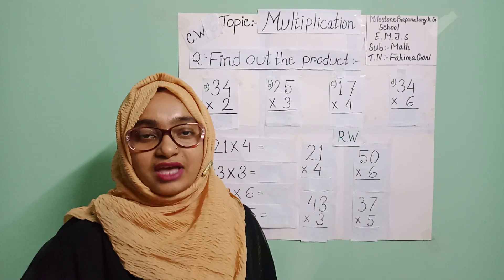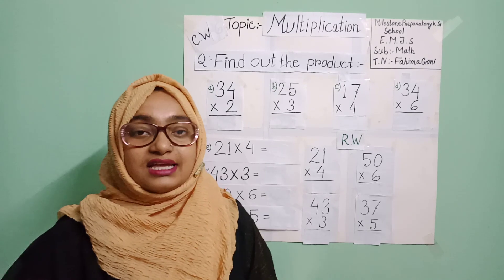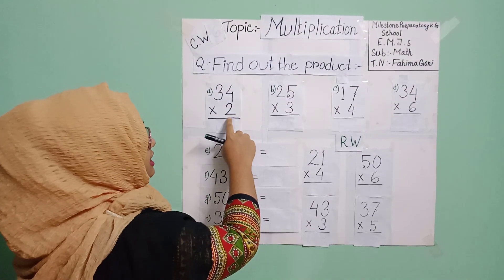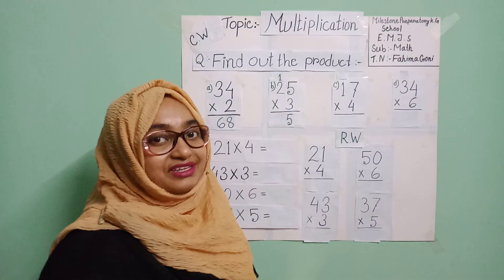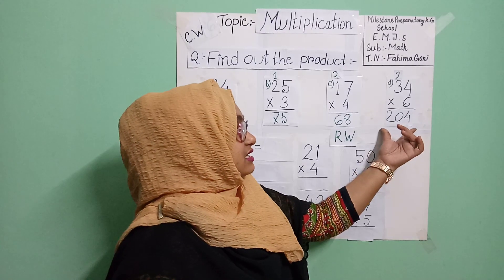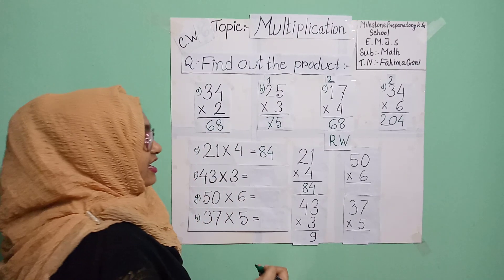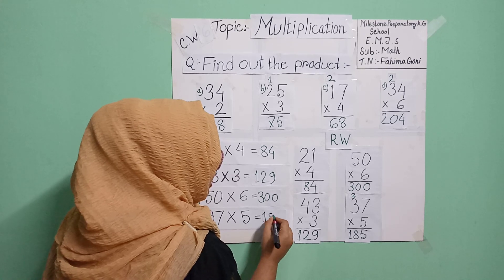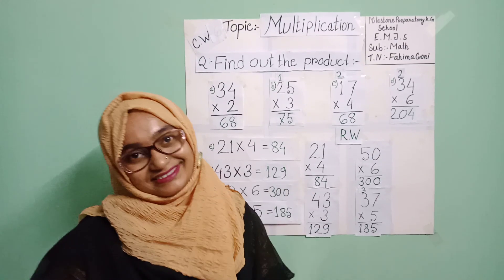Fahima Goni- Maths; Class- II (English Version), Lecture 7, Multiplication.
Milestone Preparatory KG School
Sector- 7, Uttara, Dhaka 1230.

Teacher Name: Fahima Goni
Subject: Mathematics
Class- II (English Version).
Topic: Multiplication.